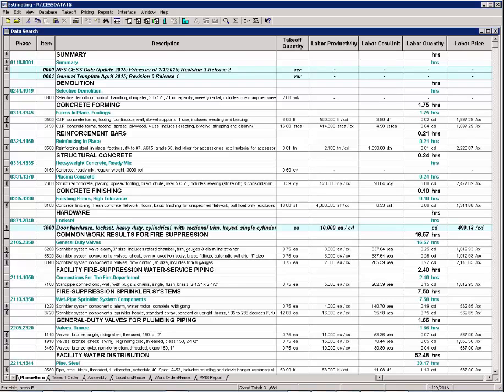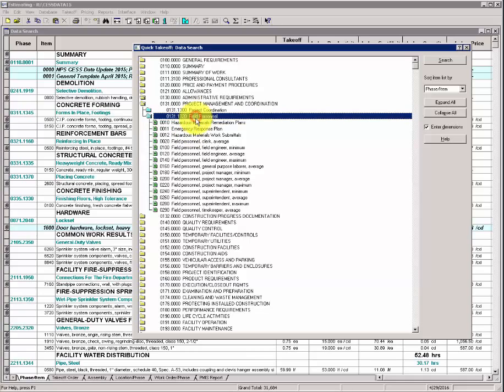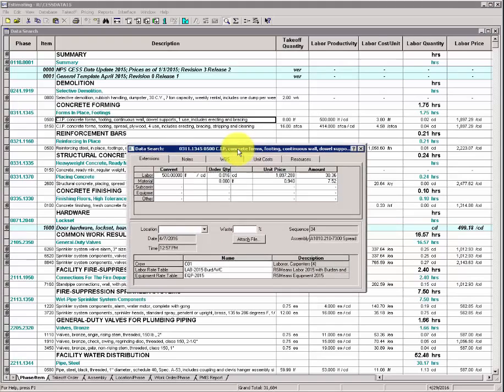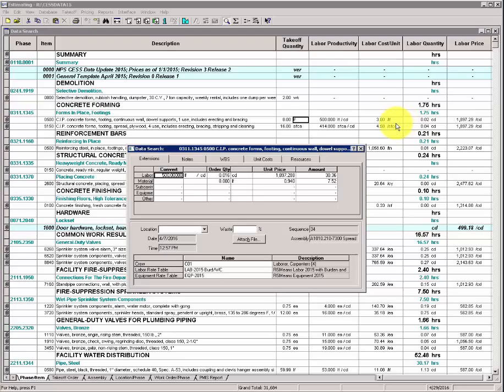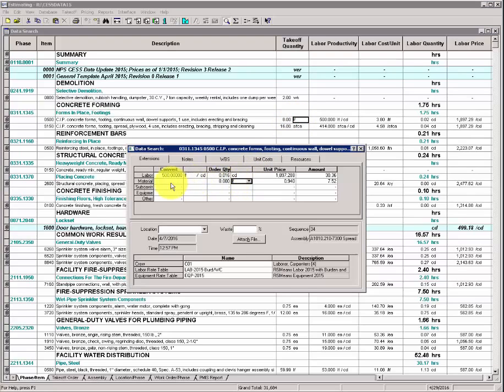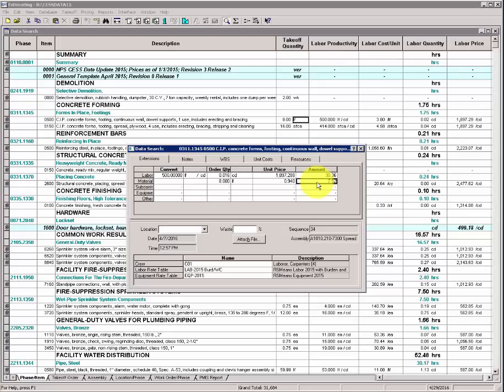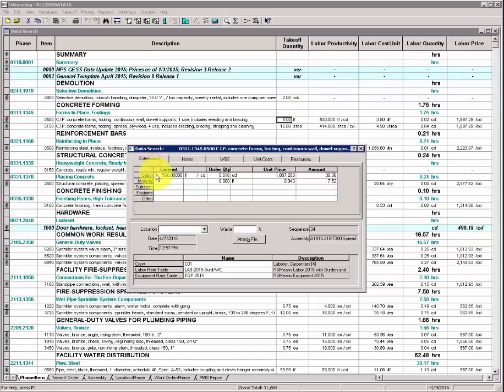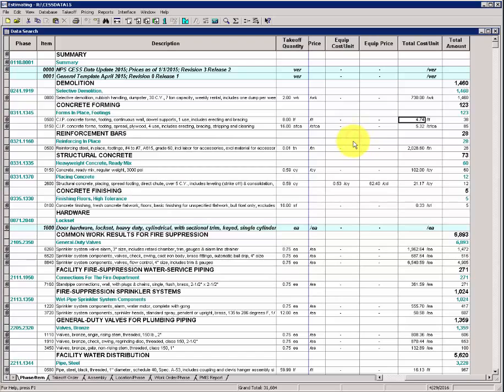Basic CESS - Section 2 (Audio Described)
Audio Described Video for Section 2 of the CESS Basic course: "What is RS Means?"